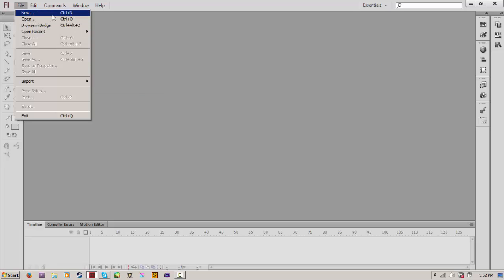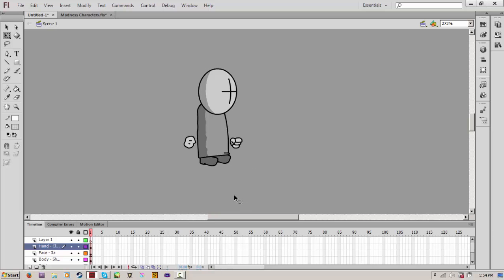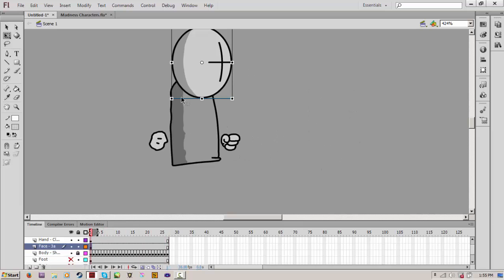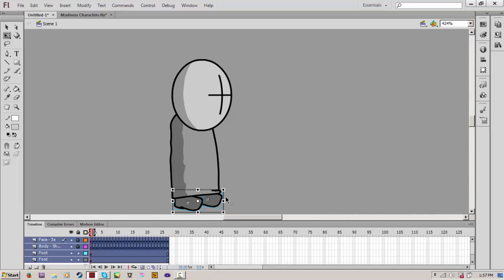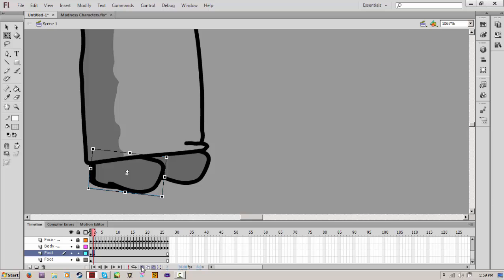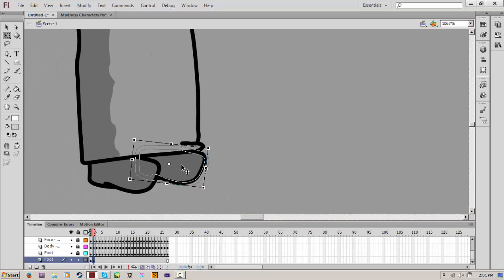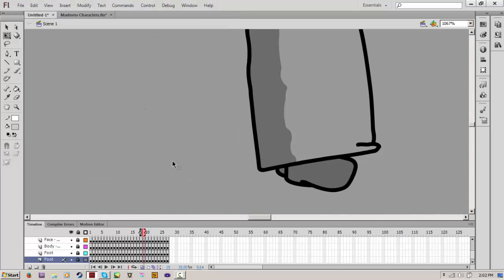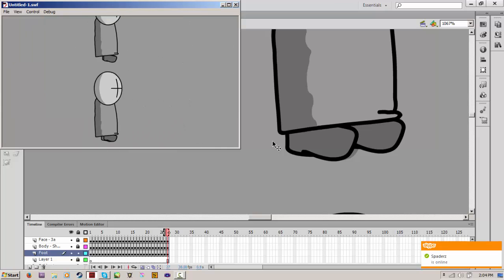Madness Combat Tutorial Episode: 1 Walking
Flash version is CS6, since so many people are curious about it. Now you know! This was on my old computer, where for optimum use I had to set the theme to basic.